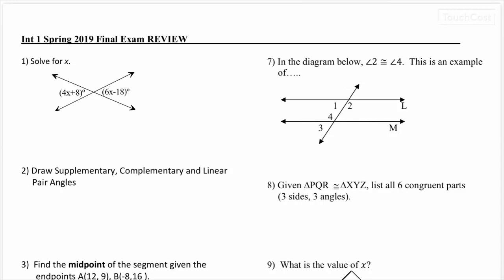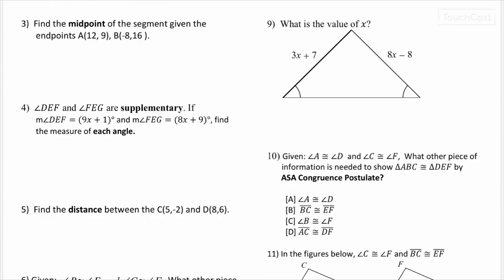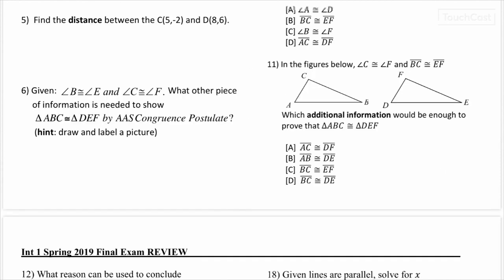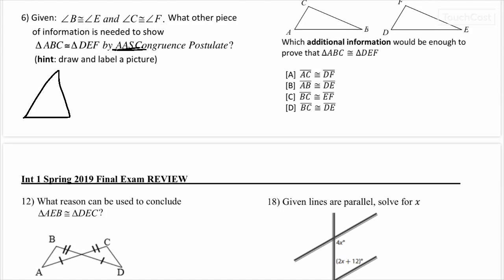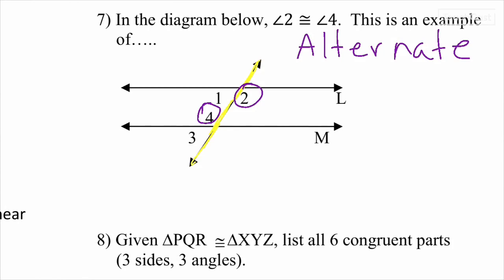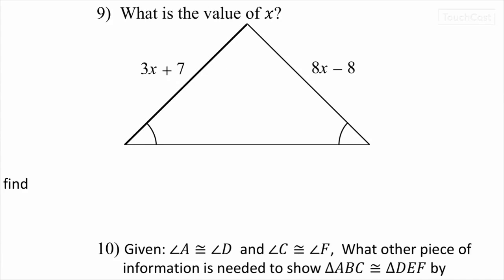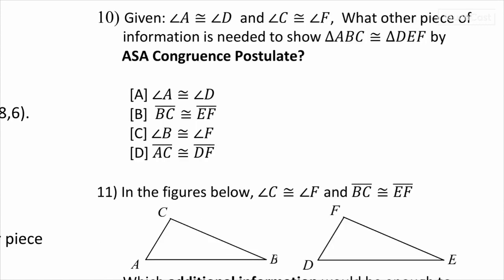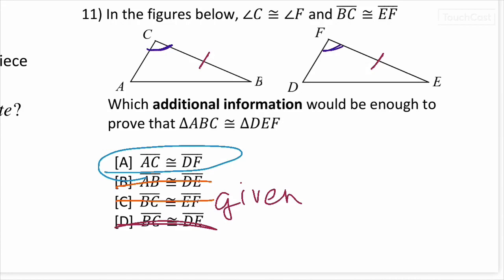Int 1spring final review p1